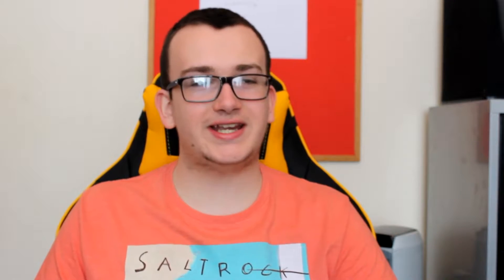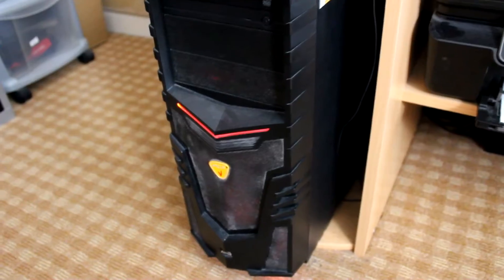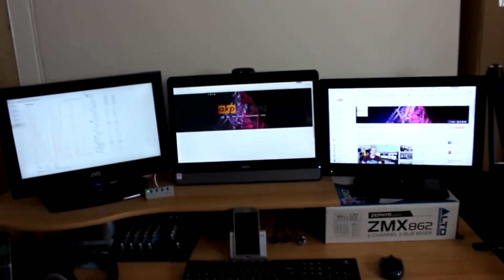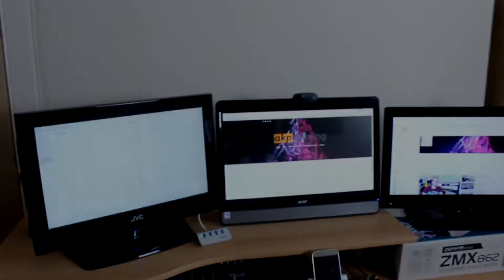Types Of Chairs (For Different Use)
Akpgaming Clark
Akpgaming Clark
Akpgaming Clark